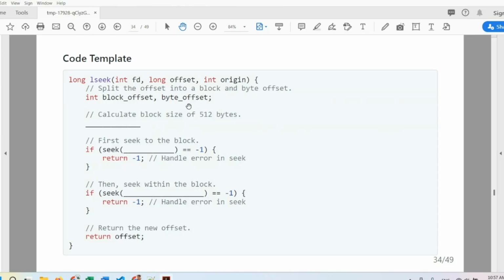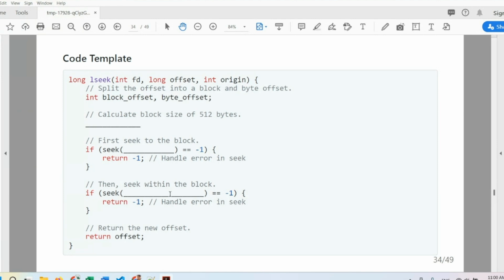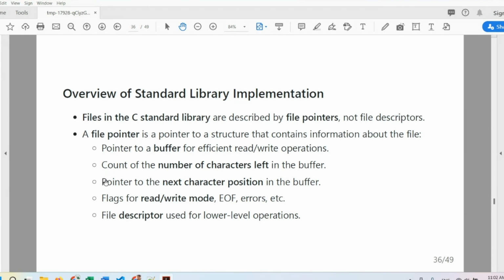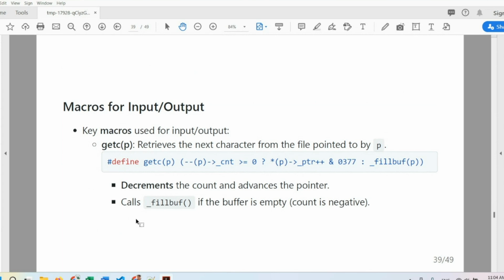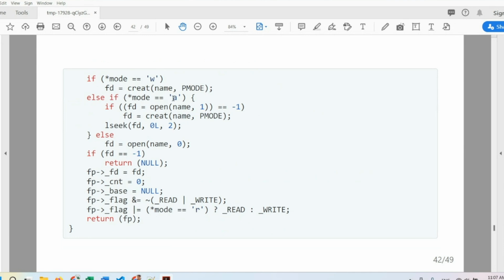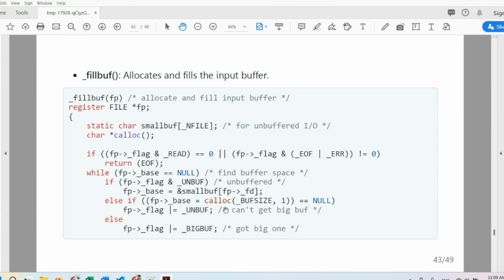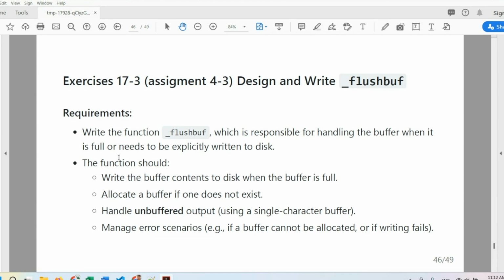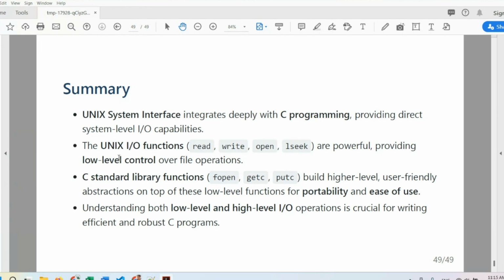Lecture 17 part 3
Exercise 17-2: Write sleek in terms of seek.
Overview of standard library Implementation.
The file data structure.
Macros for input/output.
fopen and _fillbuf Implementaion.
Initialization of File streams.
Exercise 17-3:(assignment 4-3) Design and Write _flushbuf.